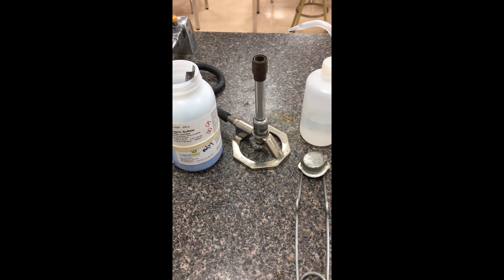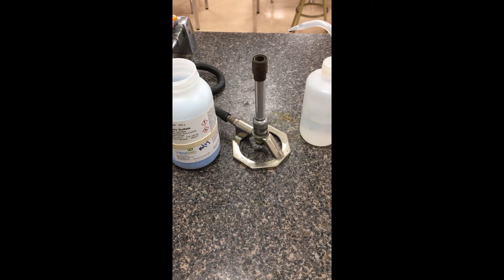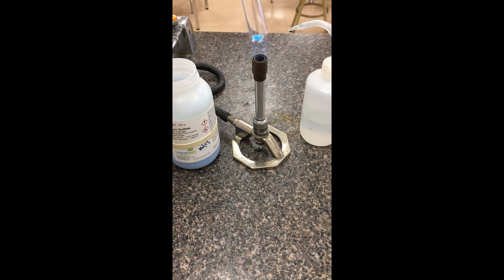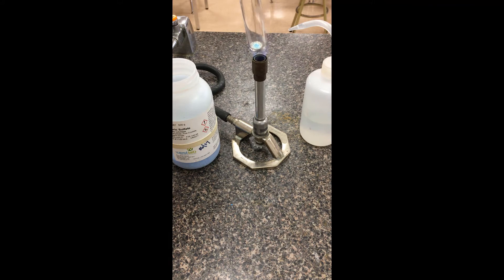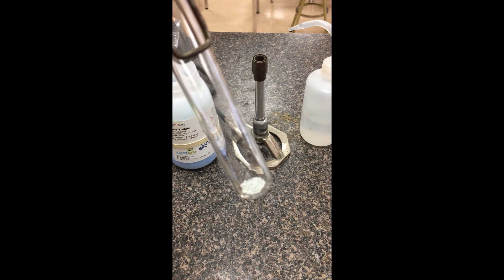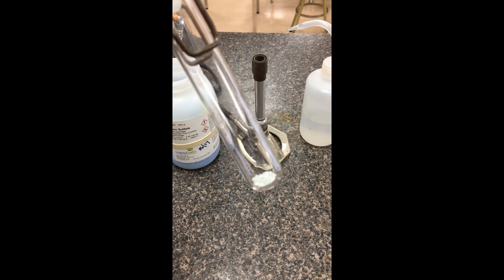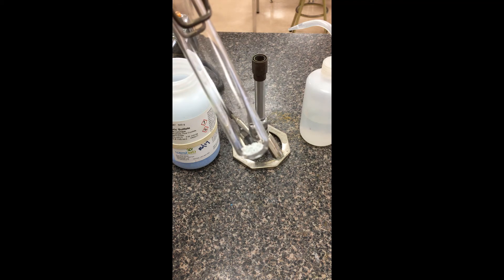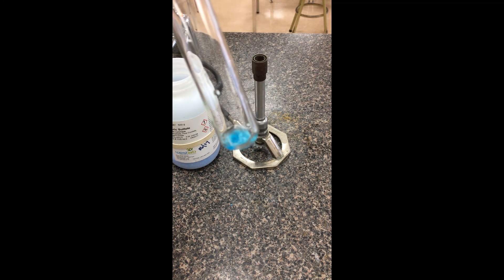Equilibrium Lab (Part 3) - CuSO4-5H2O and Heat